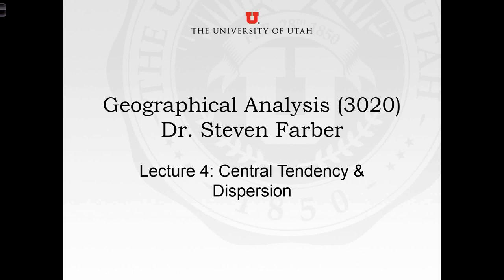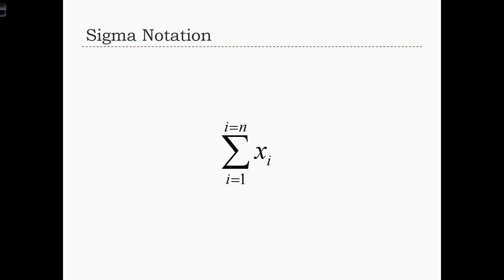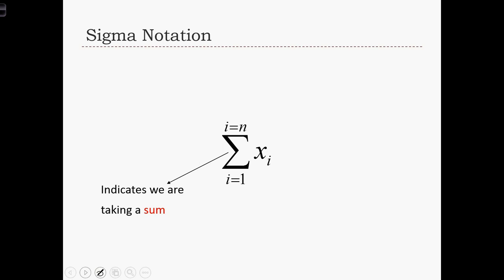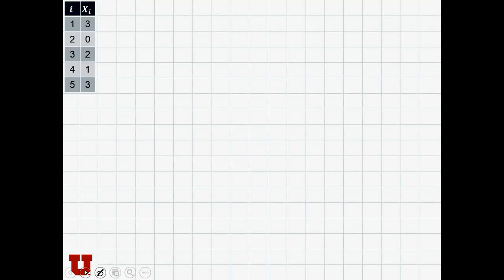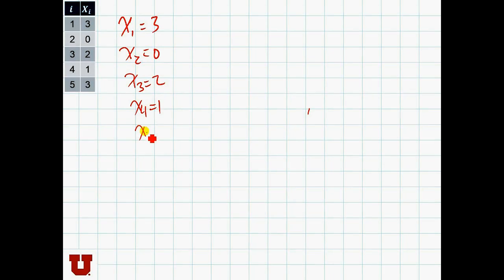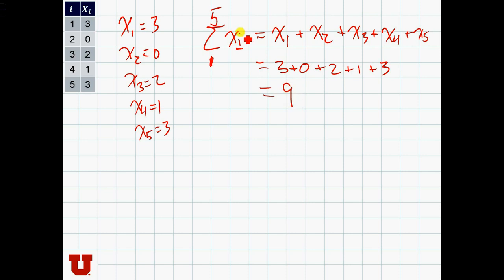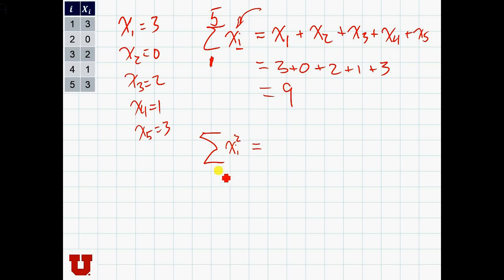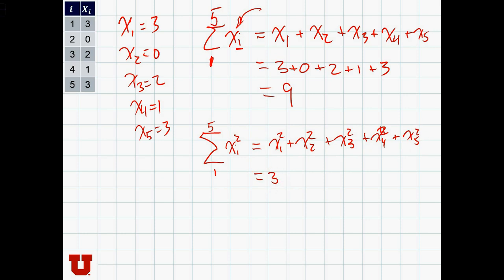GEOG 3020 Lecture 04-1 - Central Tendency & Dispersion